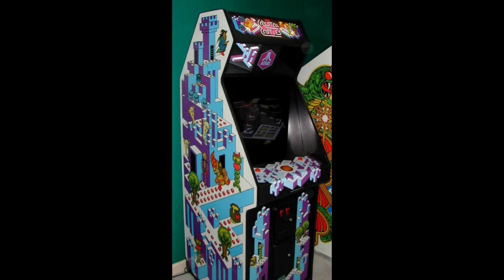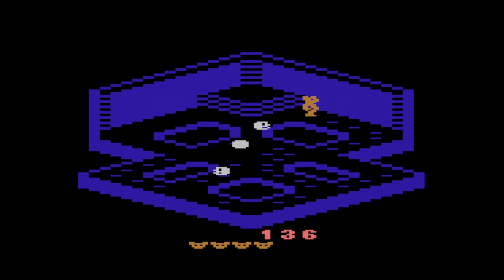Crystal Castles Atari 2600 Review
Review of "Crystal Castles" on Atari 2600